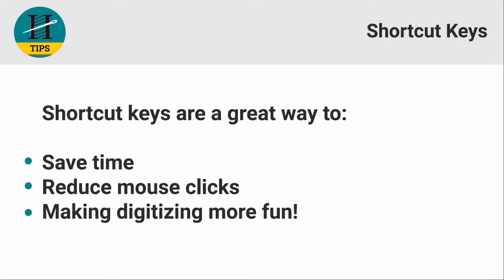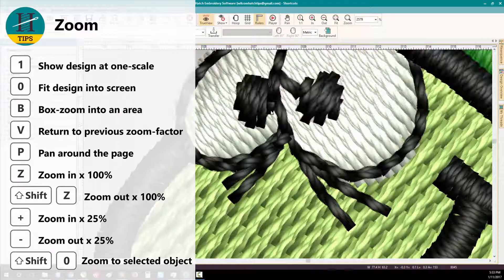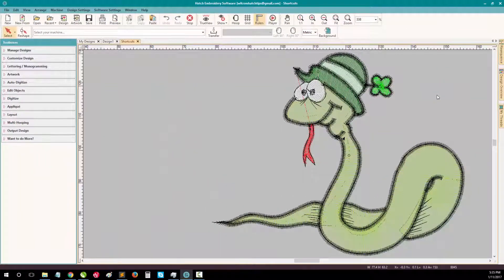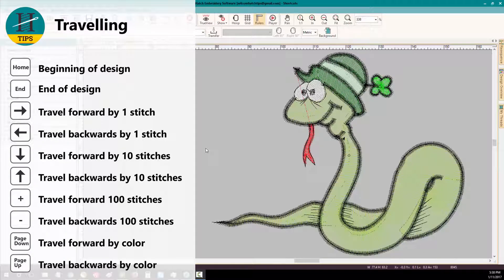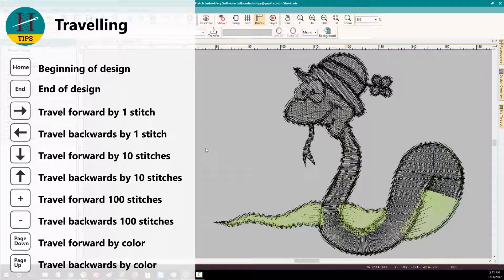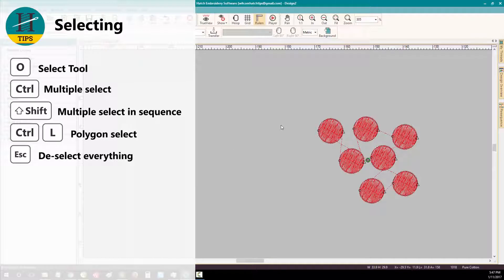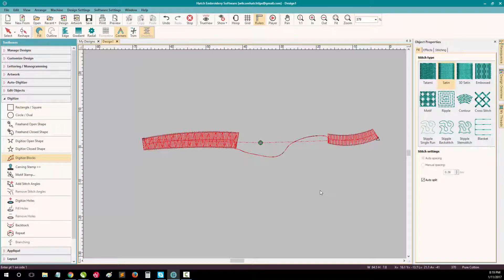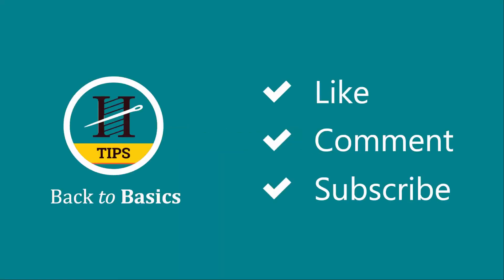Shortcut keys - Hatch Embroidery Back to Basics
I LOVE shortcuts! They save you time and make embroidery digitizing more enjoyable. In this video I walk you through my most used Hatch Embroidery shortcuts keys.